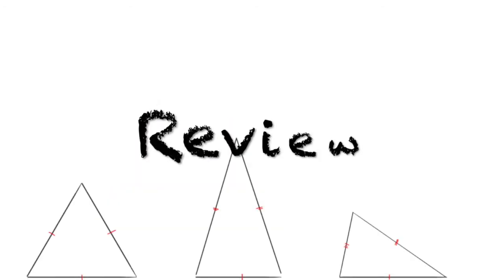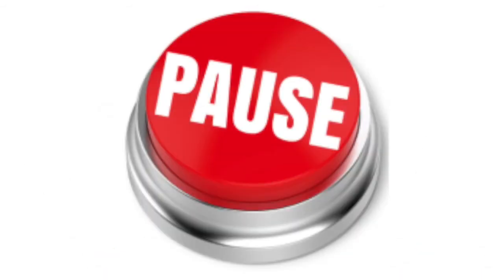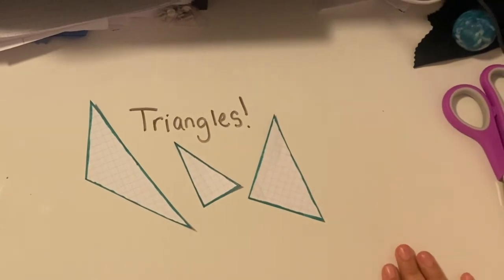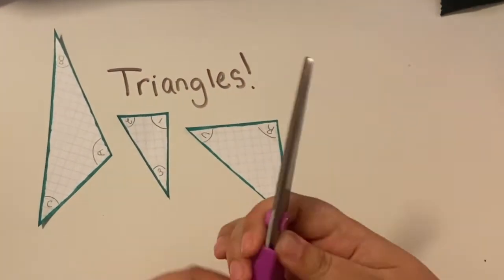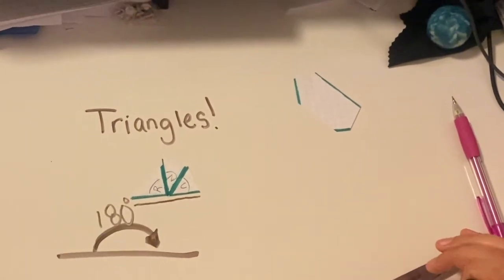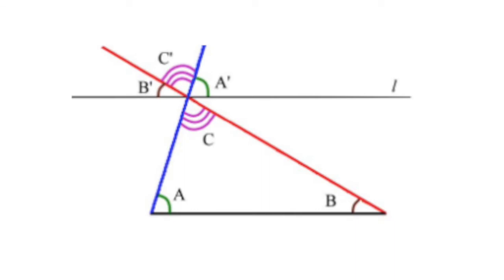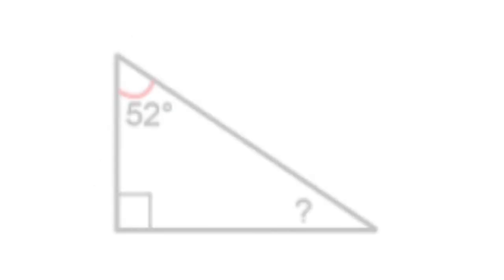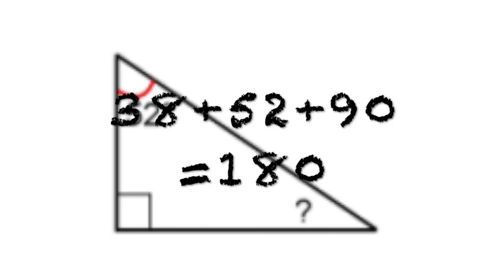180 Degrees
A fun video containing a lesson on how the sum of the measure of the angles of a triangle is 180 degrees. For CI401M Spring 2021 UIUC